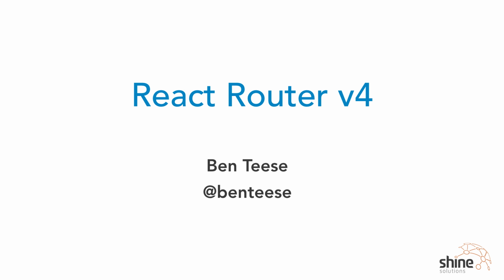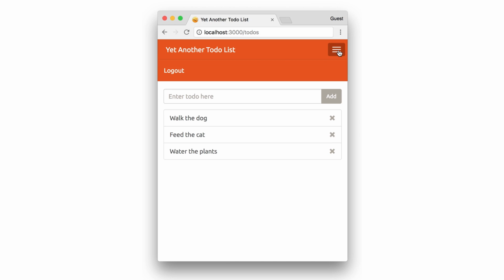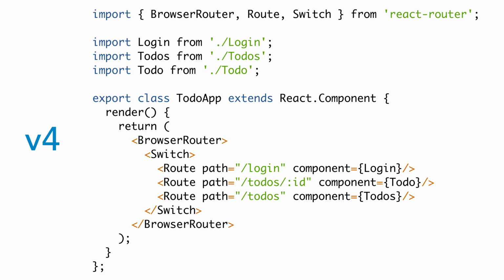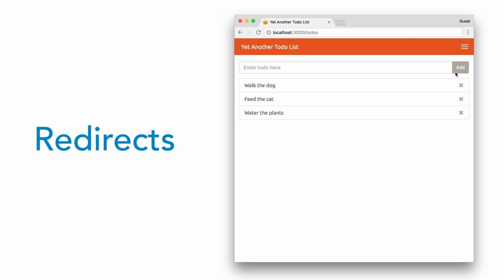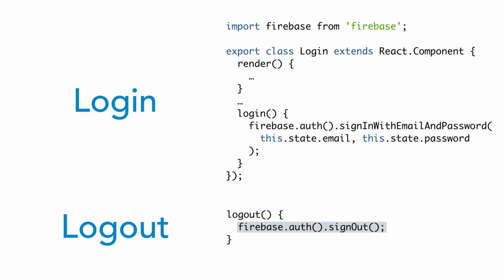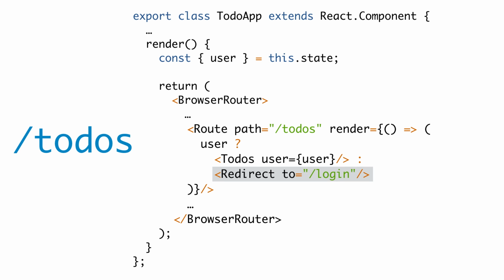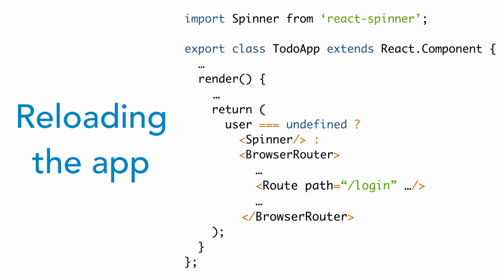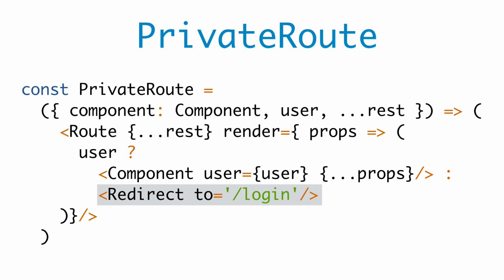React Router v4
React Router v4 went into beta recently, and it's different from v2/3 in some very important ways. This talk will cover the benefits of the new approach and give an example of how the v4 API - which is entirely component-based - was able to easily link with an event-based authentication system.